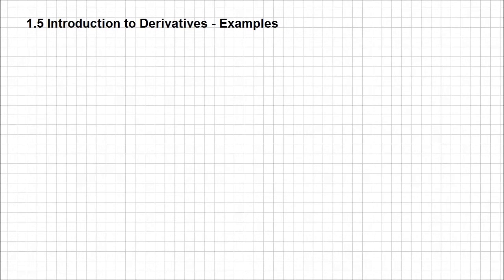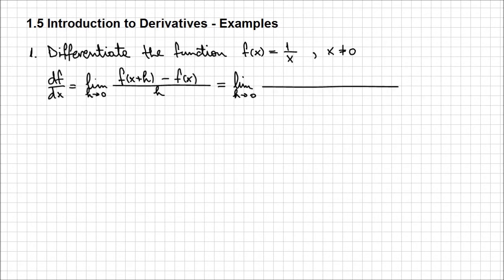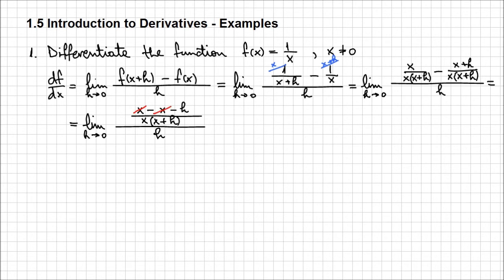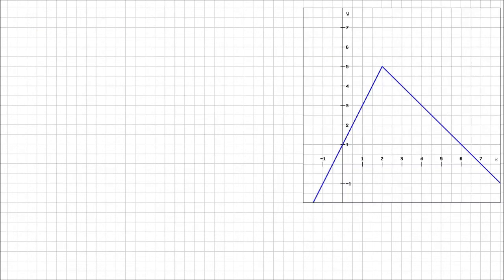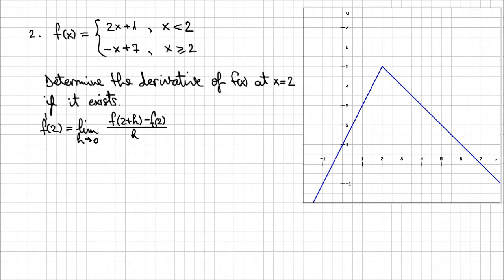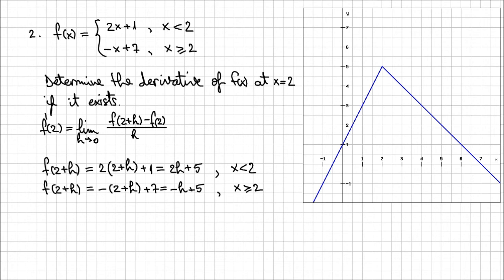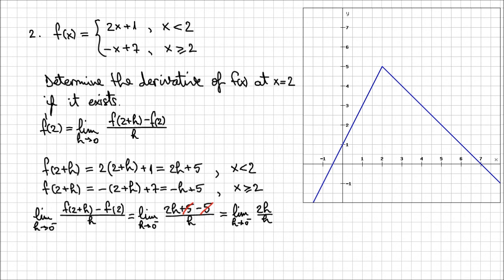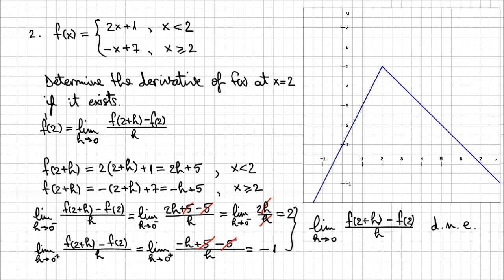1.5. Introduction to Derivatives - Example 2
Yet another example that shows how you can apply the FPDD on a quotient this time and then, you get the chance to see how to prove that a continuous function is not differentiable at the points where there are sudden changes.